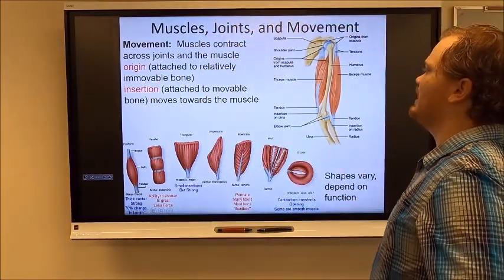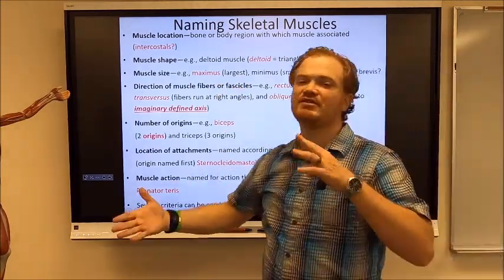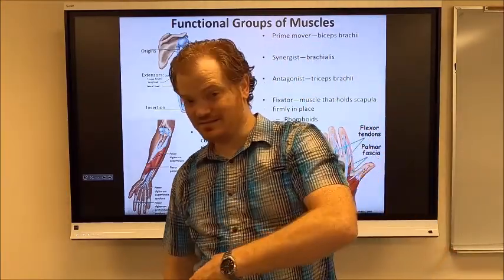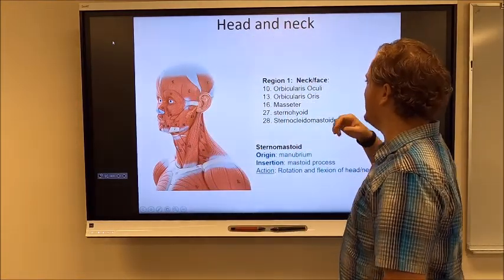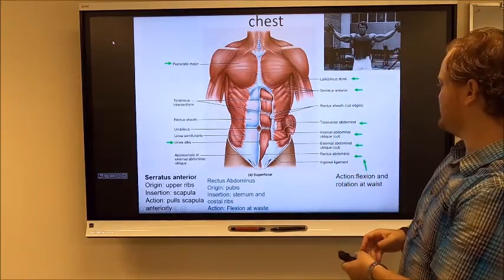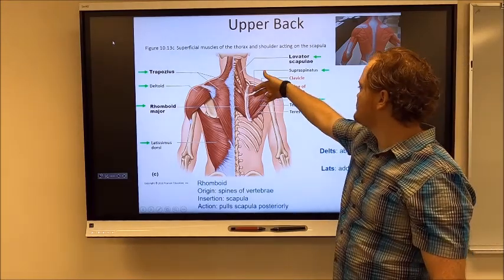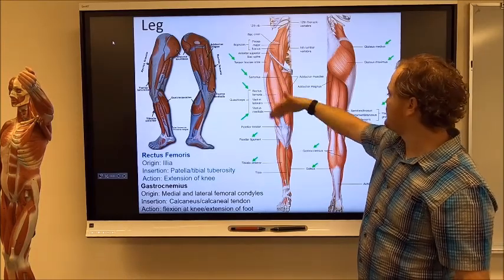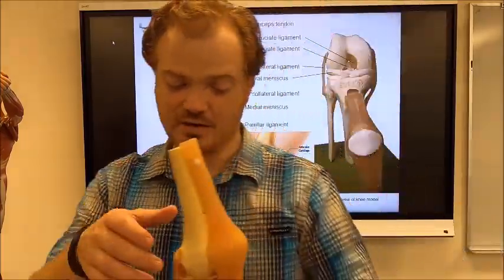5 Lab 5, Bio 201 Muscles